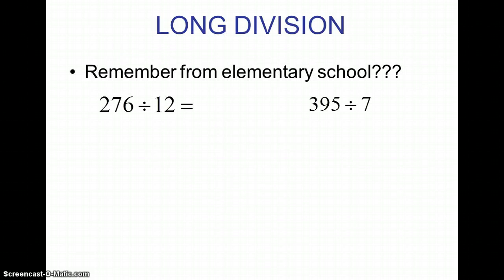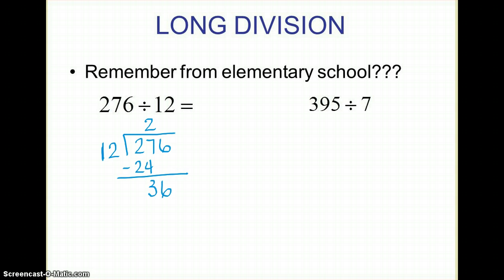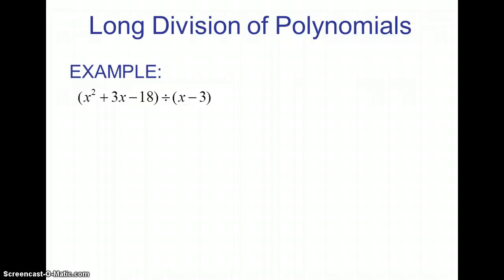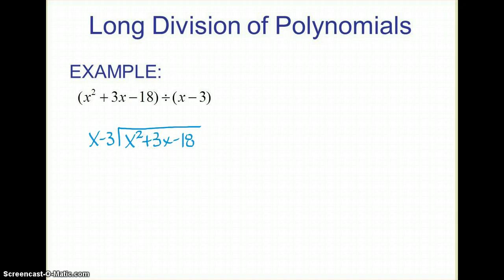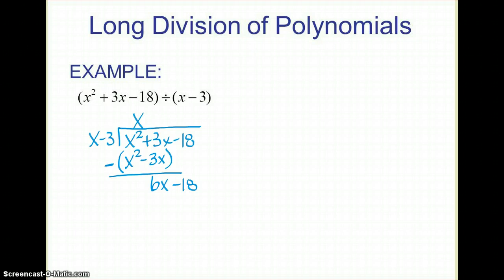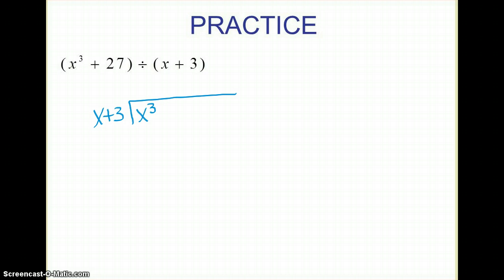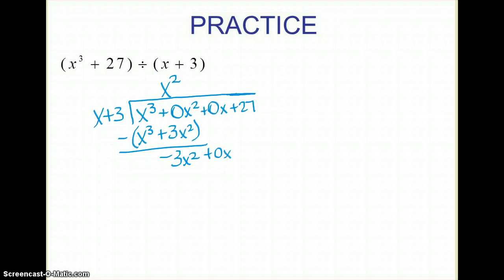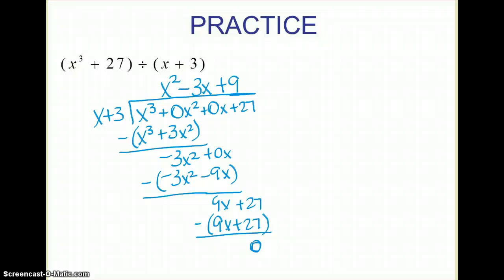6-3 Dividing Polynomials (part 1)